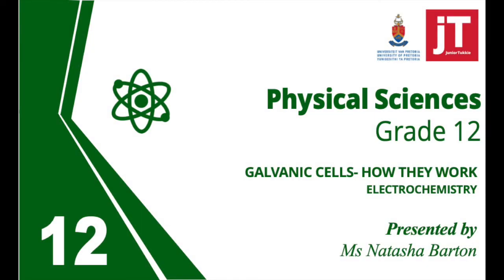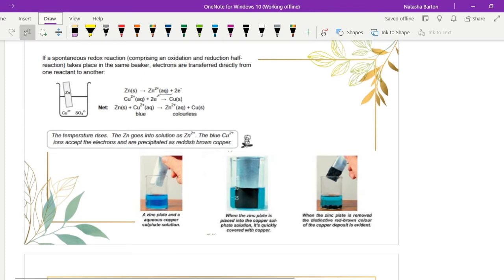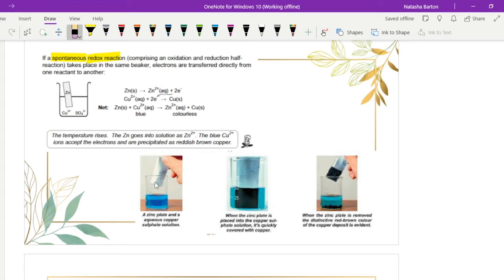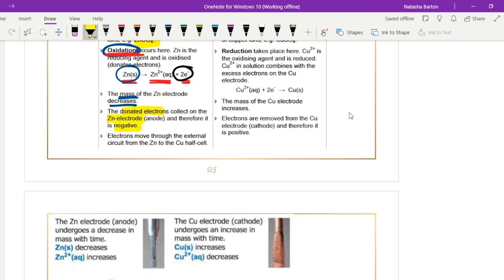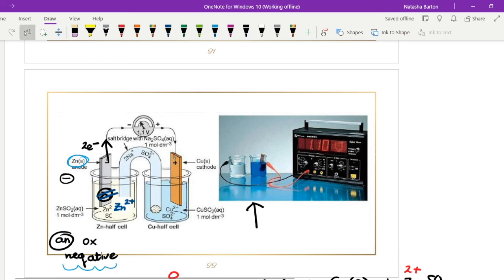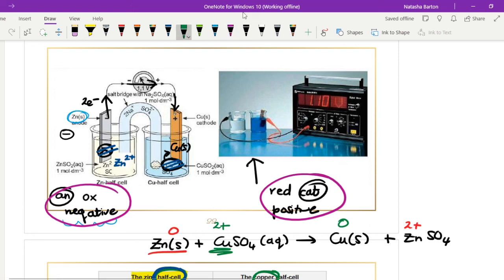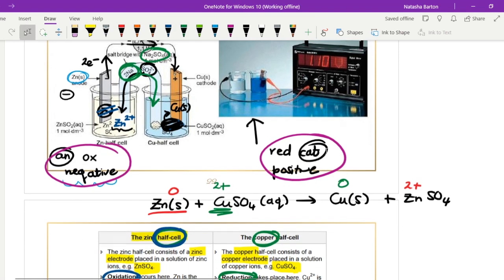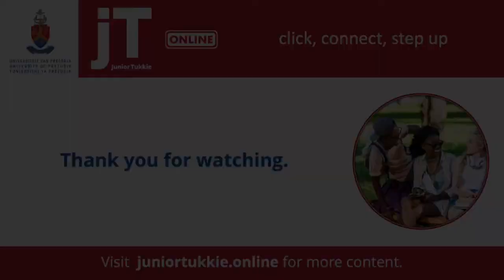4 Gr12 Physical Science - Electrochemistry - Galvanic Cells and How They Work